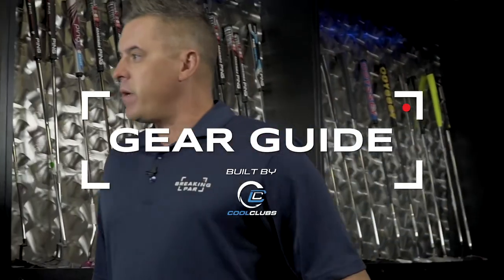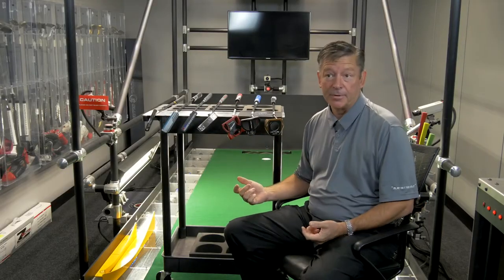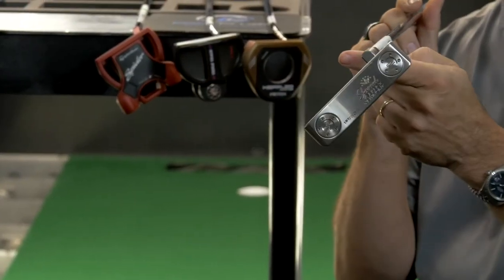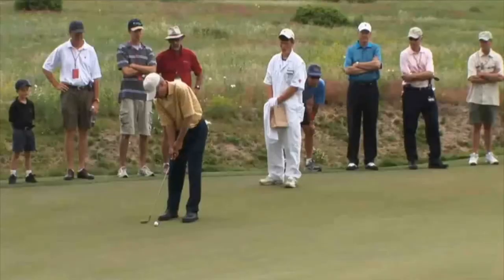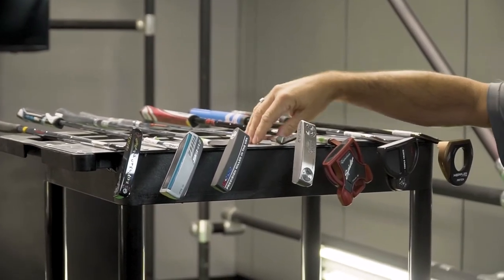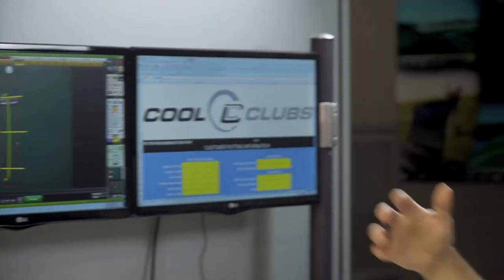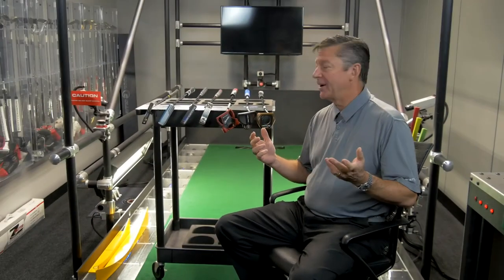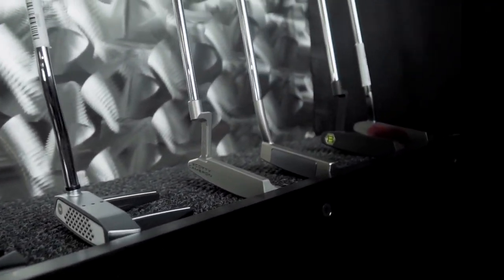Understanding Putter Types with Cool Clubs’ Mark Timms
If your putts aren’t rolling in at the clip you’re used to, it very well might be you need a new flat stick. But with hundreds of choices from dozens of manufacturers and mountains of news and articles on the internet, heading to the store to find a new putter can be a daunting task. Have no fear. Cool Clubs CEO Mark Timms sat down with Breaking Par to provide a can’t-miss blueprint for finding your next putter. You’ll be rolling in birdie putts in no time.

Generally, there are a whole bunch of different putters, but at Cool Clubs we put them into three general categories: mallet, traditional and blades.

Mallet putters
Mallet-style putters help players align the putt better, are generally much more forgiving and are built for putting strokes that are straight-back and straight-through. In general, they’re good for a lot of people – probably most people – and now they come in so many configurations they fit pretty much everybody. But you have to like it. You could be the best putter in the world, but if you don’t like it, it’s not going to be very friendly to you.

Traditional putters
Typically, traditional putters are angled 45 degrees down. Most TOUR players actually putt inside-to-inside a little bit because they tend to putt around their body. The stroke tends to open and close the face a bit which matches with the stroke.

Blade butters
There aren’t many around anymore, but there are some people who still use blade putters. These are mainly for players who use their hands more, which we saw from some of the old TOUR players like Gentle Ben Crenshaw. More of an inside-out putting stroke.

The putting stroke should dictate which type of putter would be best for each player. And similarly, with three different categories of putter, there are three different types of putter strokes.

So the question is, with hundreds of putters, how do you pick your putter.

“Try to get some idea of what you’re looking for and what your tendencies on the greens,” said Timms.
“What do you like the look of and what do you like the feel of? Instead of going to the store to pick up hundreds of putters, try to narrow it down to two or three you really like beforehand and spend an hour or so with them.

At the end of the day, the one that goes in the most is the right putter.